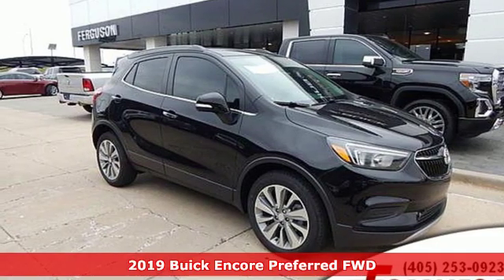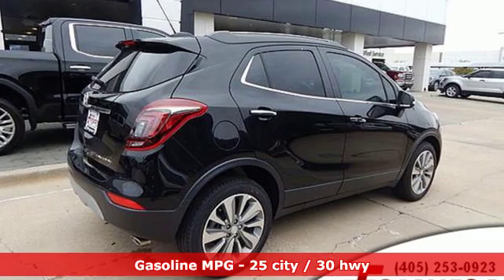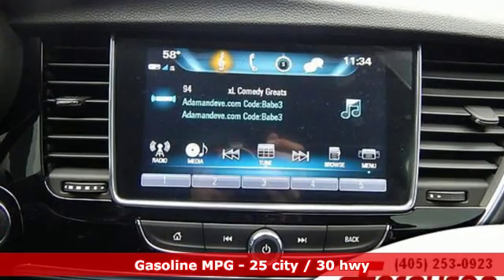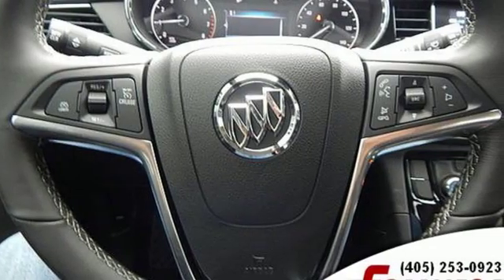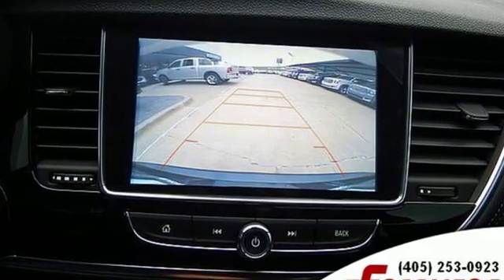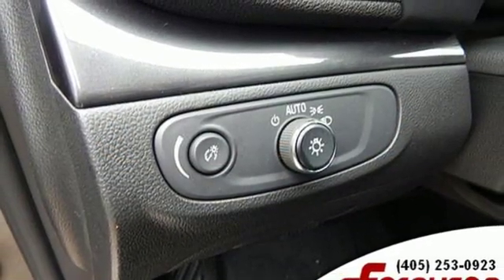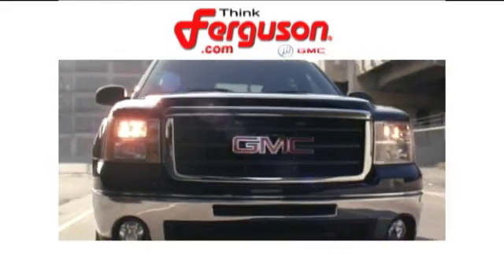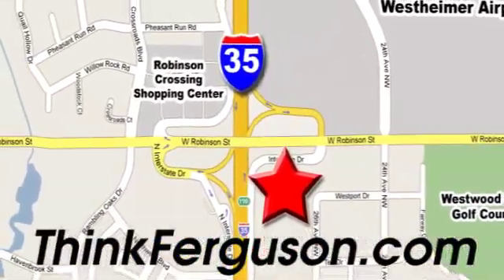New 2019 BUICK ENCORE PREFERRED Norman OK Oklahoma-City, OK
Year: 2019
Make: BUICK
Model: ENCORE PREFERRED
Engine: 1.4 Liter 4 Cylinder
Transmission: Manual
Color: Ebony Twilight Metallic
Interior: Ebony
Stock #: B4107
VIN: KL4CJASB4KB716965

Address:
1015 North Interstate Drive